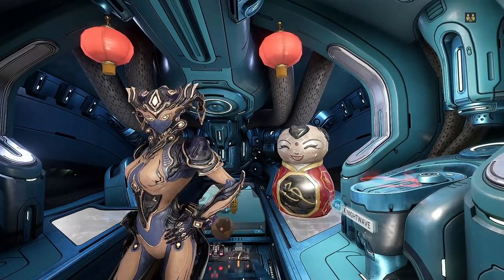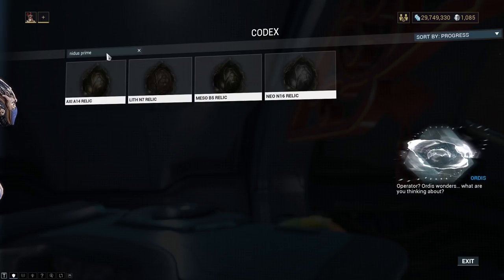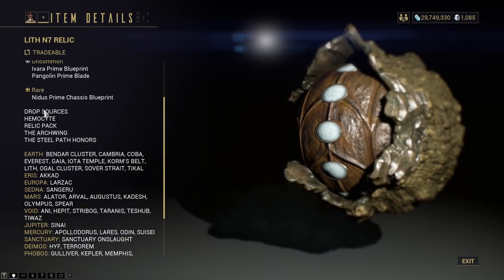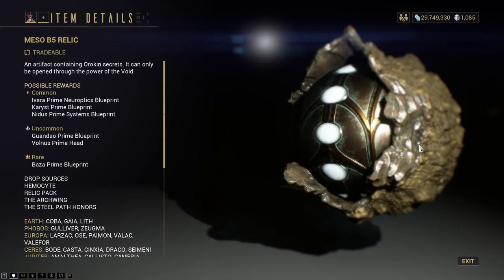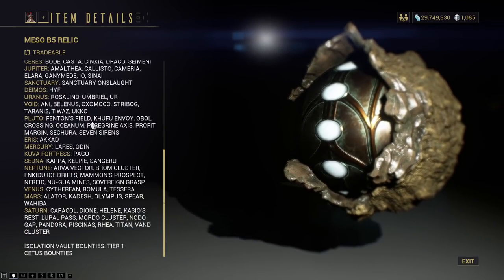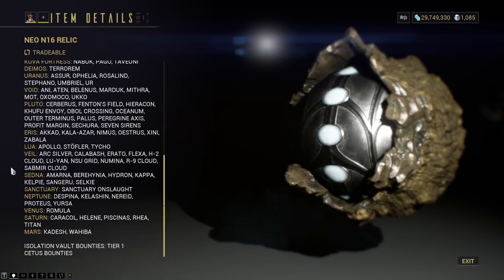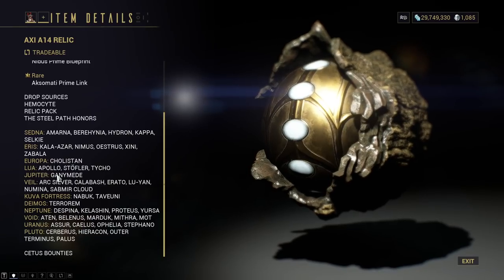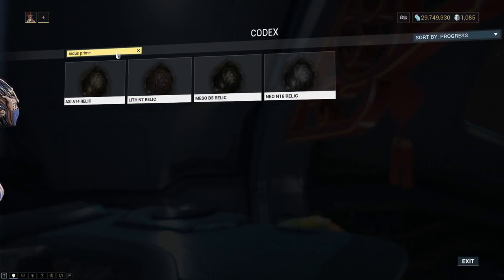Farm Nidus Prime Today With Plague Star! Warframe Hunters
Ah yes the good old Plague Star event is here again, with that we got brought Nidus Prime. Today we go over how to get Nidus Prime! Nidus Prime relics do drop from the plague star event so you can run those. Other than that he appears to be a star chart drop warframe along with others. Easy to farm captures quickly if you need to get the lower tier relics. All in all plague star is good, use it to farm Nidus Prime folks! Say goodbye to atlas prime as he is entering the prime vault.